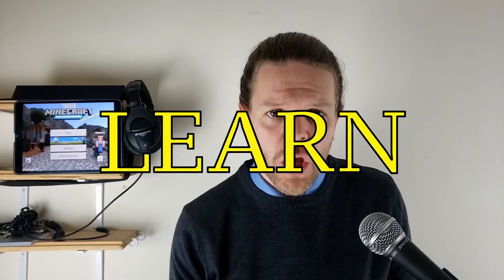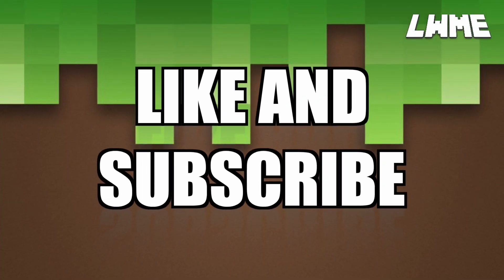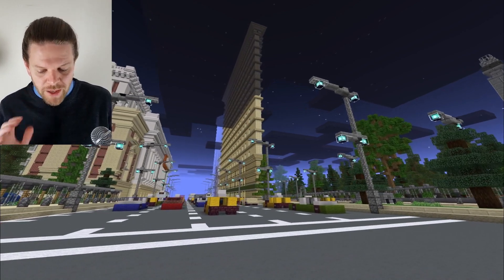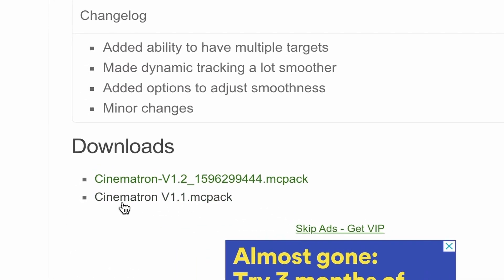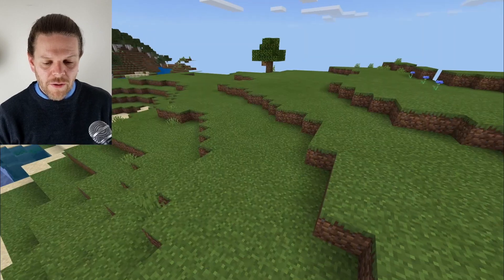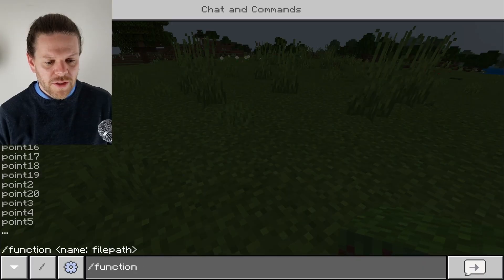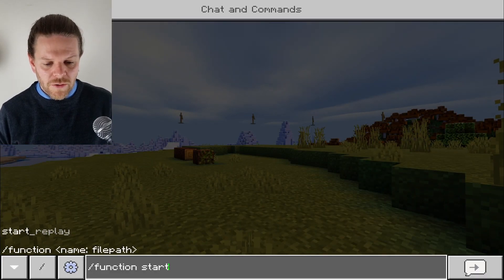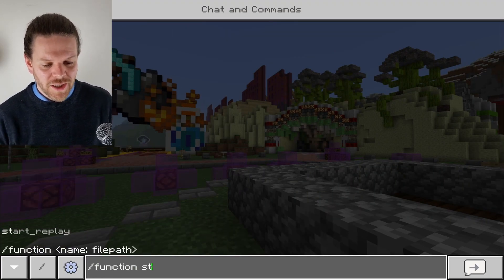Replay addon - MINECRAFT EDUCATION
Creating cinematic shots and timelapse videos of your Minecraft worlds is now possible in Education Edition with this great new Cinematron Add-on. Many users will be aware of the replay mod that exists for the Java edition of the game and now you can run this in pocket and bedrock edition also thanks to the great work of @GoggledGecko (sorry I pronounce your name wrong in the video).

Functions:
/function CinematicControl
/function add_replay
/function focus_point
/function point1
/function end_point
/function speed3
/function start_replay